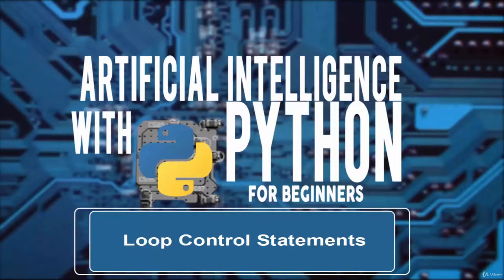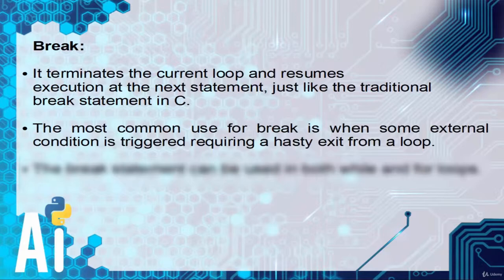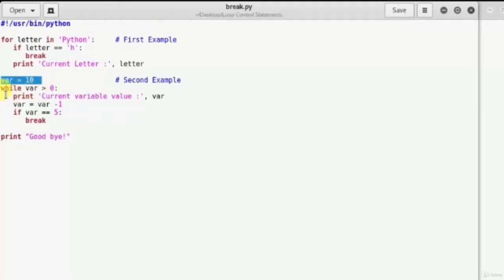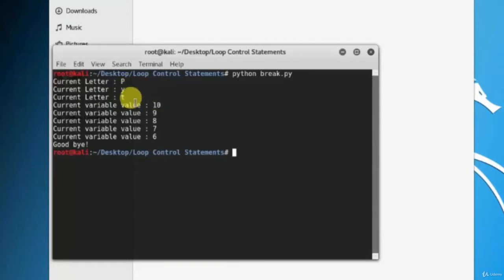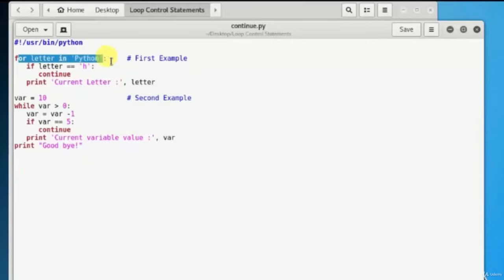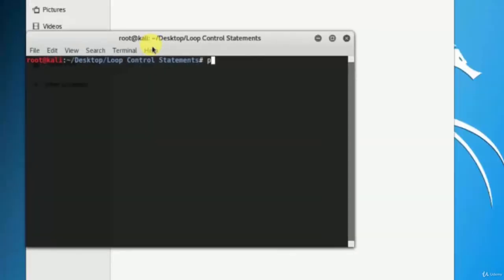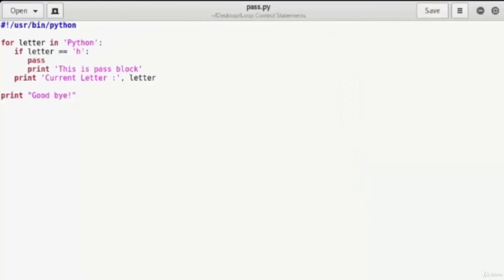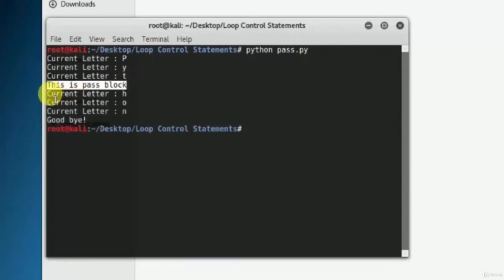25 Loop Control Statements